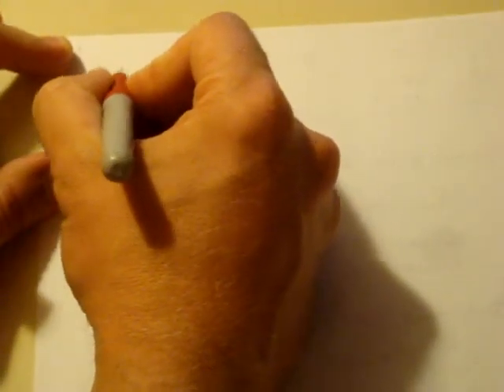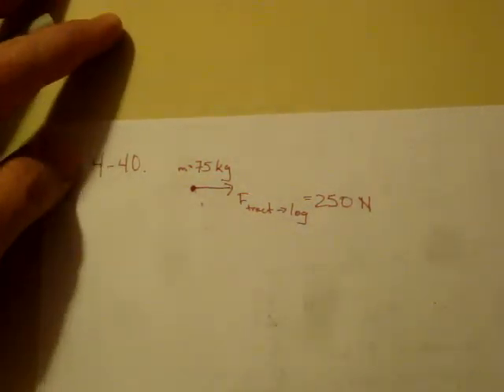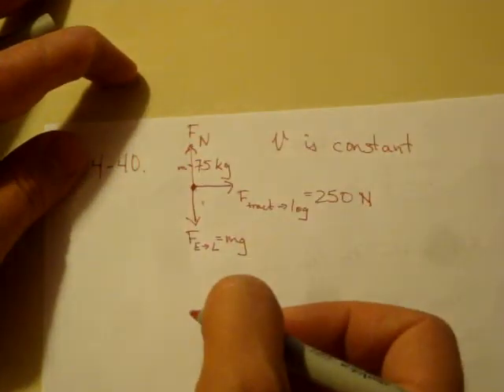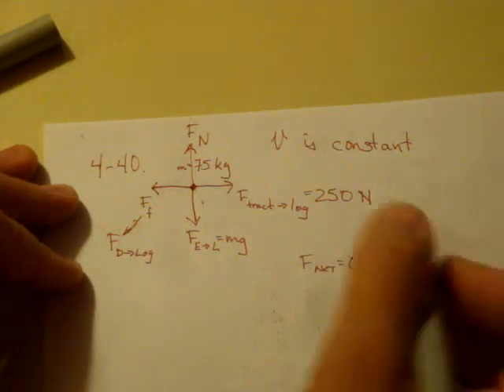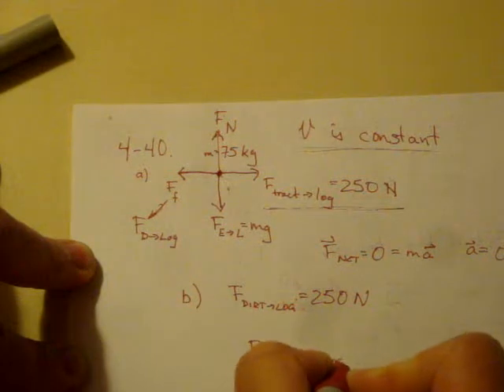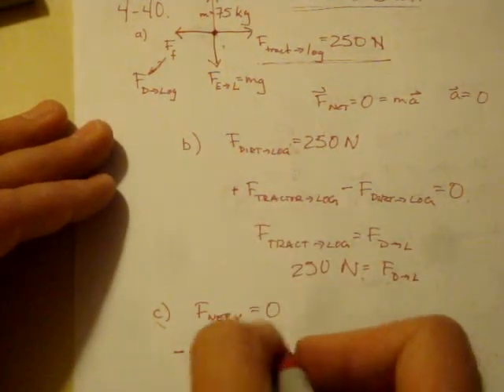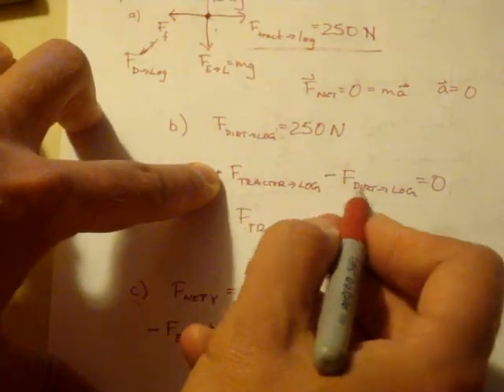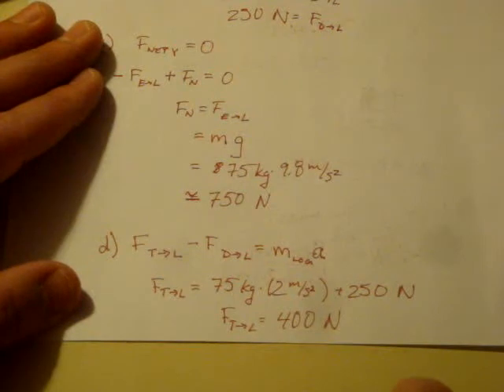Log Pull (Forces) Lazy notation!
There is a force due to friction in this problem, but there isn't anything special about it in the problem that isn't comprehensible. It's simply an application of Newton's 2nd Law (and/or 1st, depending on how pedantic you'd like to be).